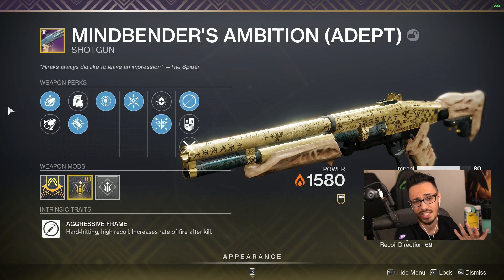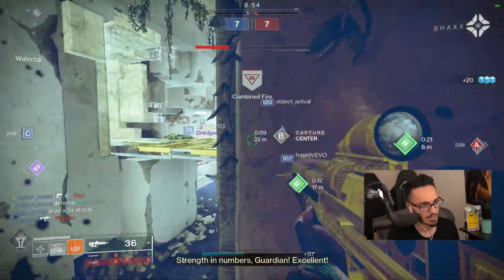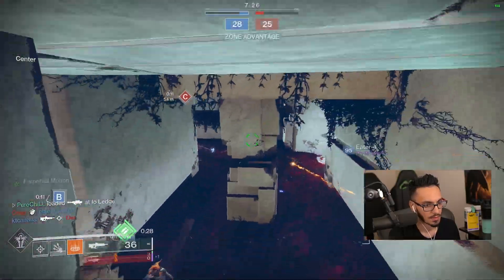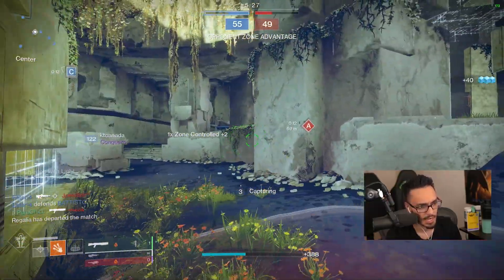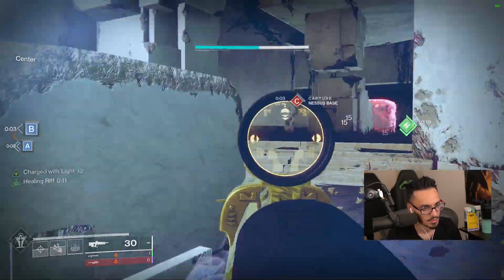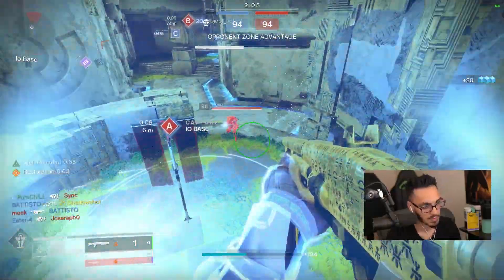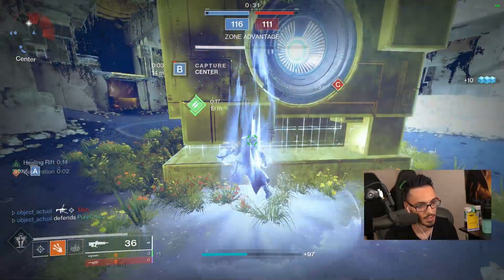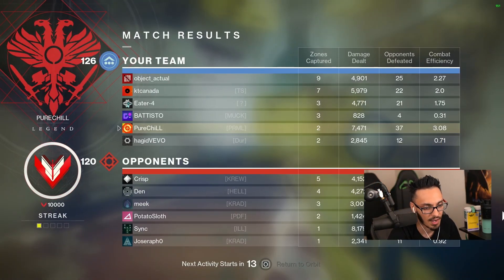WHY DID BUNGIE DO THIS TO ADEPT MINDBENDERS?!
Stream Live on Twitch Everyday at 6am Eastern @ if you want to see live content just like this